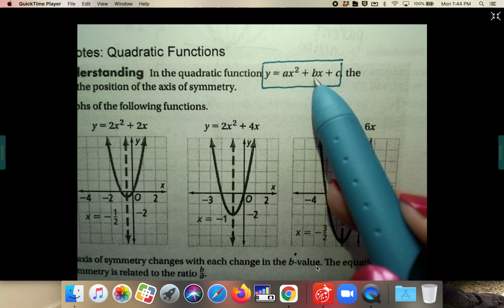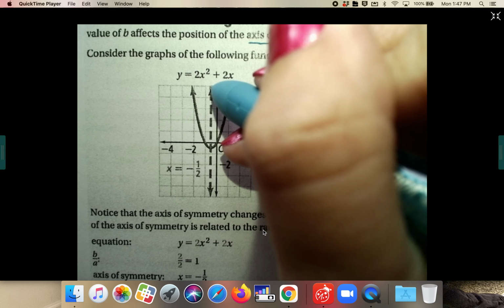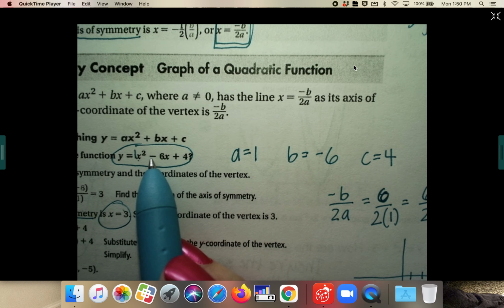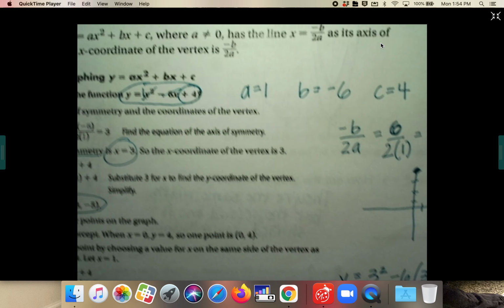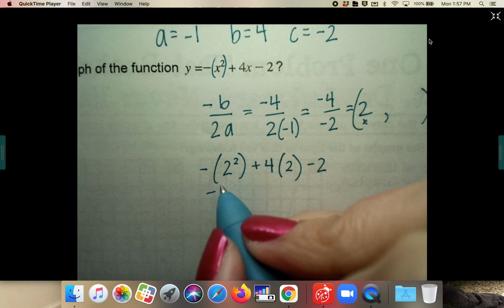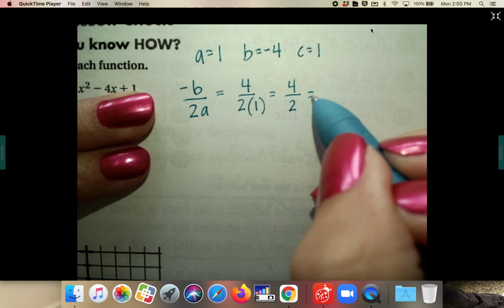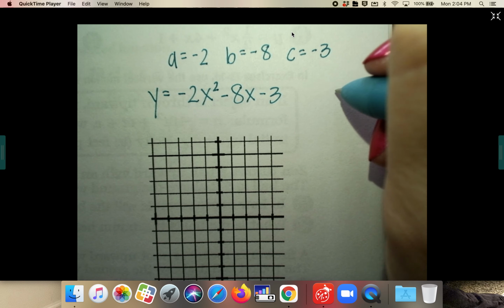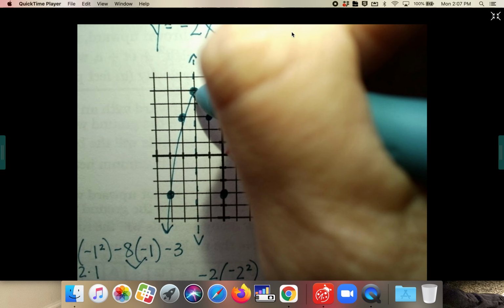Algebra 9.2 Notes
This lesson teaches the equation for finding the Axis of Symmetry, then it shows how to use the axis of symmetry to find the vertex. Next, it teaches how to find the y-intercept as the C term. Finally, it shows how to choose another point to plug in for x, in order to find the y, so you can graph one more point (and reflect it over) on the parabola. Each of these graphs shows 5 points on the parabolas.